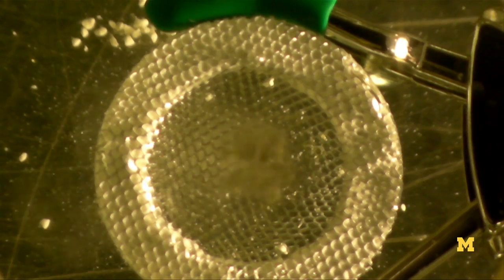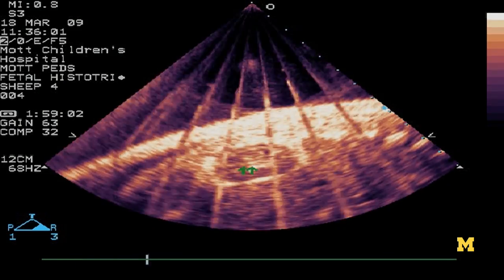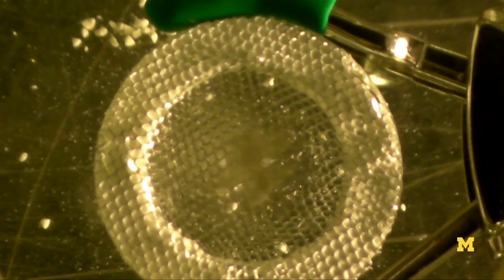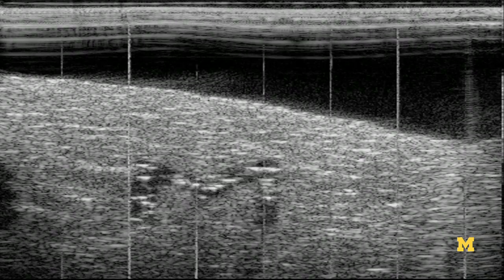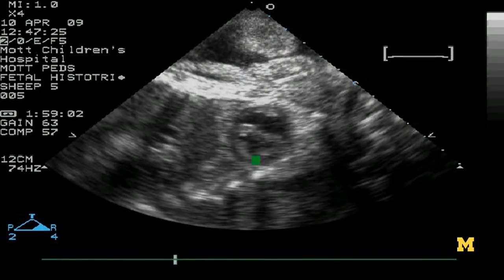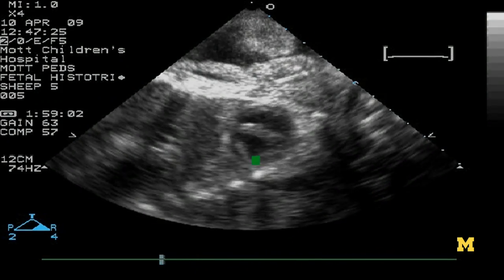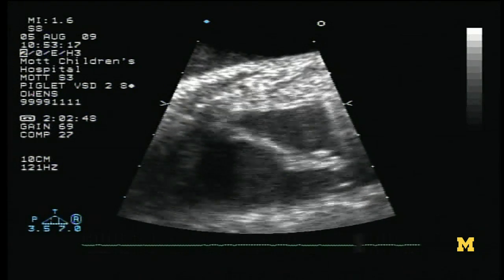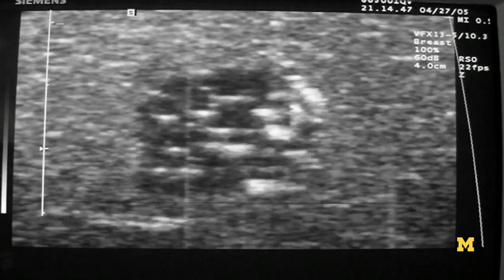Histotripsy, a non-invasive cancer treatment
Michigan Engineering Professor Charles Cain outlines a new technique called "Histotripsy," which is a non-invasive ultrasonic approach for the treatment of benign disease and cancer. Cain says the knifeless surgical approach generates energetic microbubbles that oscillate very rapidly, almost like a "nano-blender." The procedure can be used for multiple applications, including treating newborn infants with heart defects, prostate patients and potentially diseases such as breast cancer.

ABOUT THE PROFESSOR: Professor Cain is the Founding Chair of Biomedical Engineering at the University of Michigan and the Richard A. Auhll Professor of Engineering. He and his research team have been developing the histotripsy technique for the last five years.